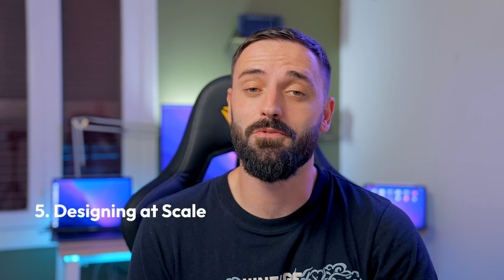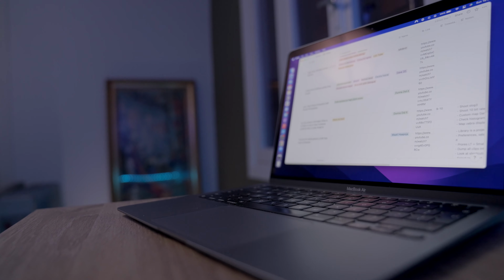How To Get Started In UX Design!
UX Design - Get started in 5 steps. Want to become a UX designer but don't know where to start? This video will guide you through the process in just 5 simple steps. As a designer with a decade of experience I will break down the key concepts and skills you need to master, from user research and wireframing to prototyping and user testing. Whether you're a beginner or looking to take your skills to the next level, this video has something for you.

By the end of this video, you'll have a solid foundation in UX design and the skills you need to start your journey to becoming a professional UX designer. Watch now and start learning in 5 simple steps!

DESIGN RESOURCES:
📖 Design OS - A notion operating system to manage design, research and insights

WHO AM I:
I’m Ollie, a Product Designer, YouTuber and Founder of multiple startups, right now I'm travelling the world as a digital nomad but I'm set up in Cyprus. I make videos that explore user interface and experience design as well as the wider general tech space. I also work for an incredible company in the Web3 space building innovative products to benefit the future of humanity.